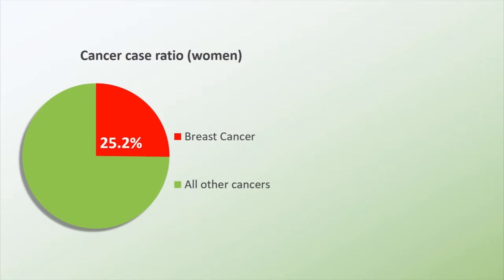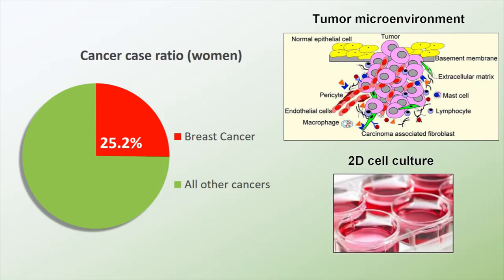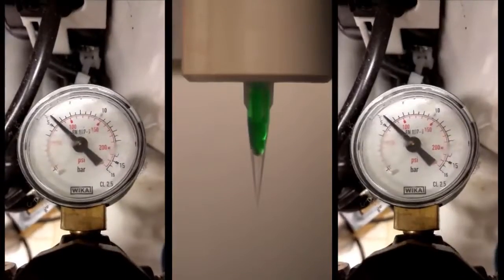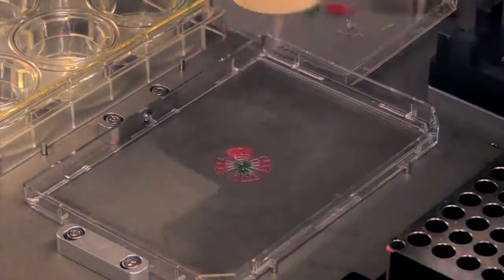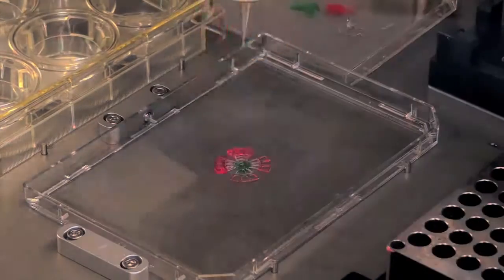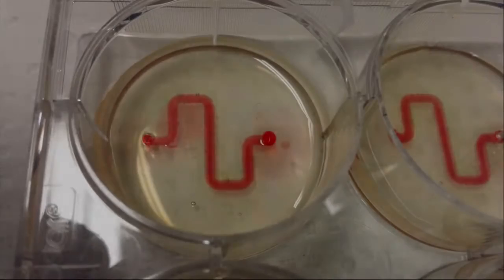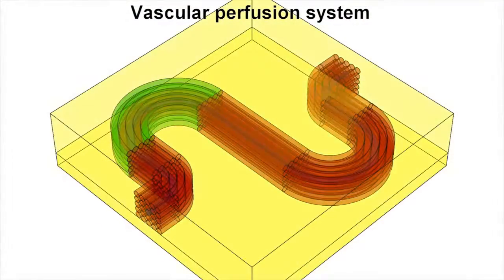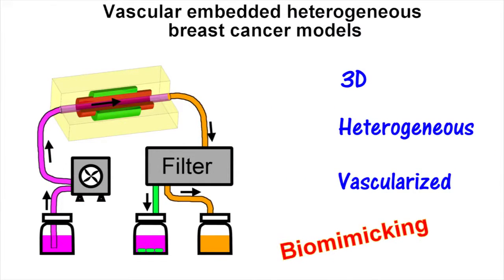Bioprinting of 3D cancer models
Bioprinting of 3D cancer models in the Kinsella Lab at McGill University courtesy of Tao Jiang, Ph.D student in Mechanical Engineering/